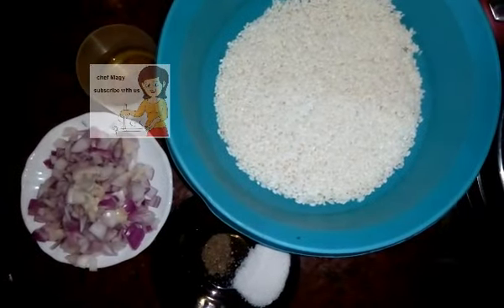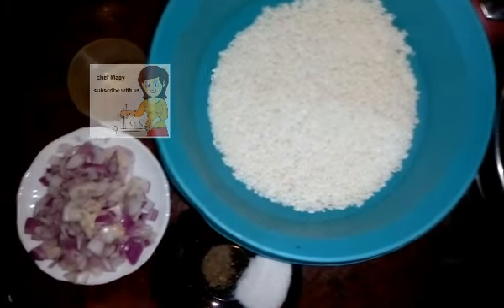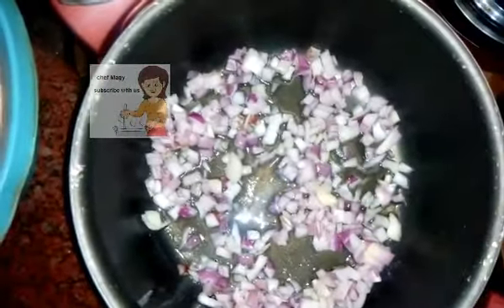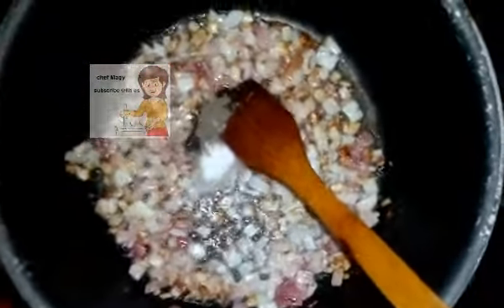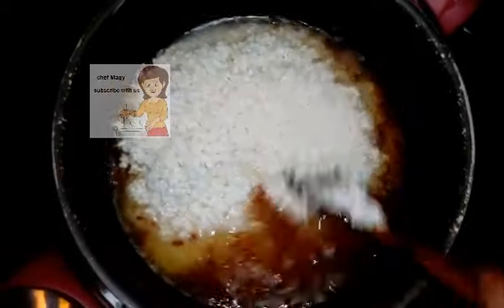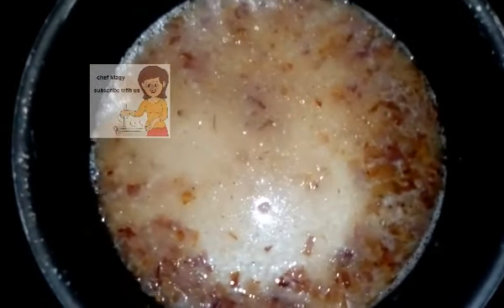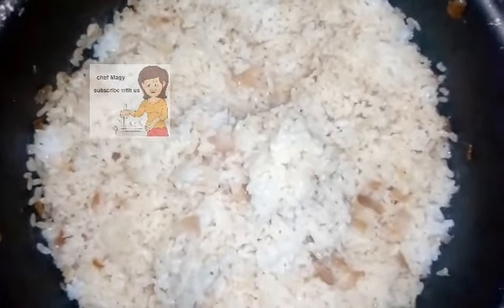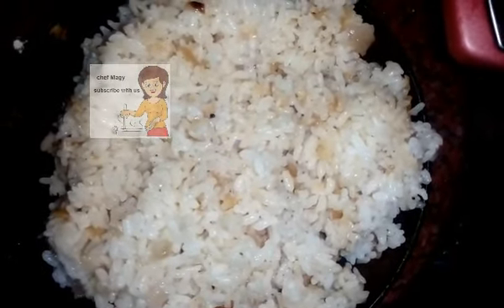Onion Rice - Easy lunch box recipe / RICE WITH ONIONS